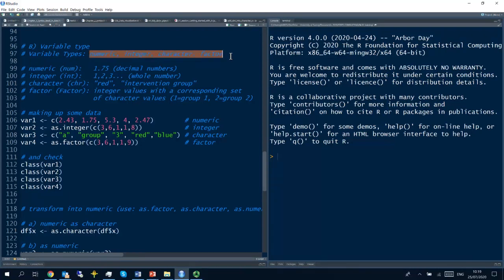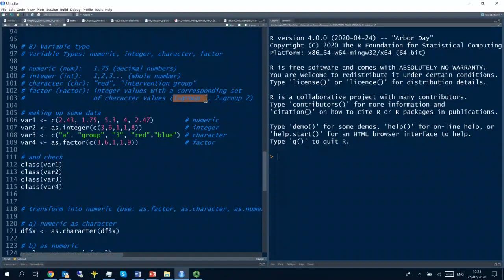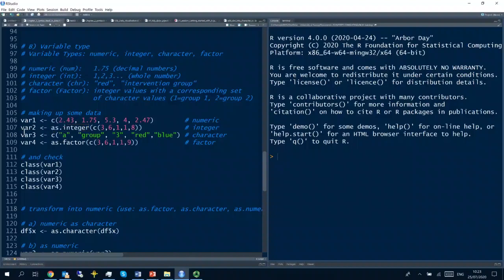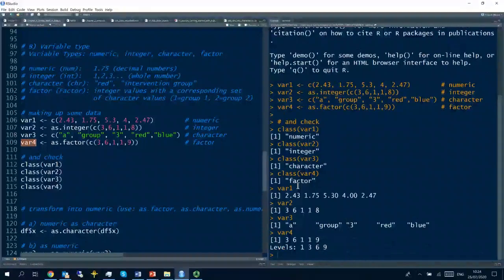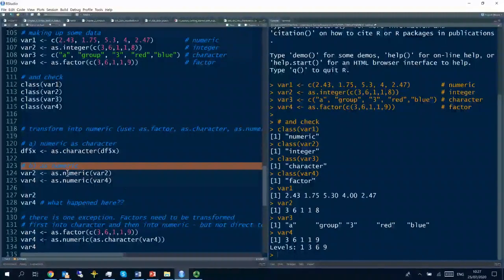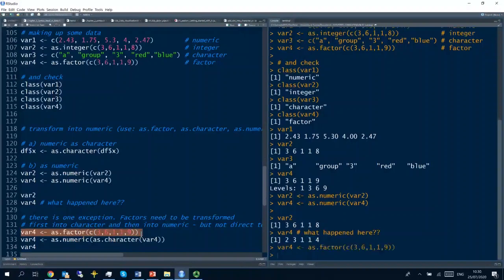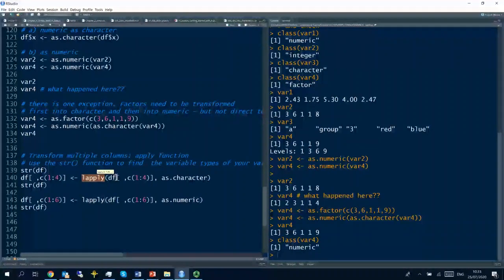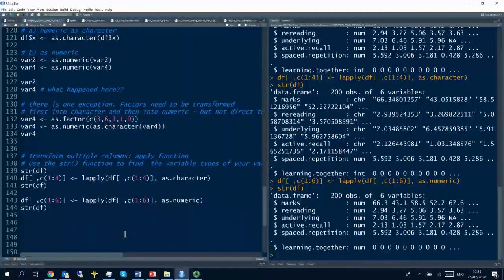Chapter 3.03 Variable Types in R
Common variable types in R and how to transform from one type to another - and what is tricky  (video 3, chapter 3).

This is a video of a series of videos on R that accompany my courses in statistics for psychologists at the University of Lausanne. The series goes over 5 chapters.